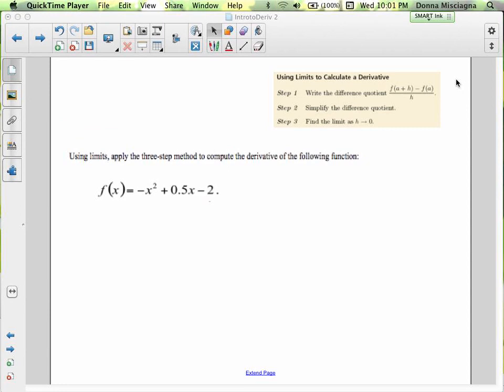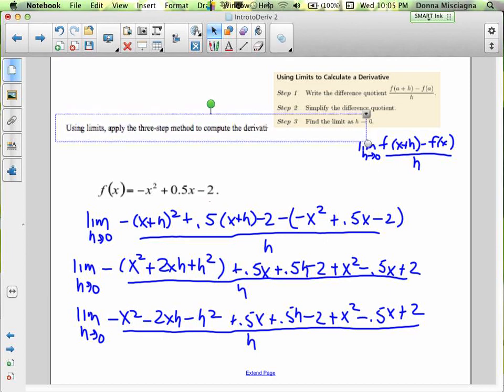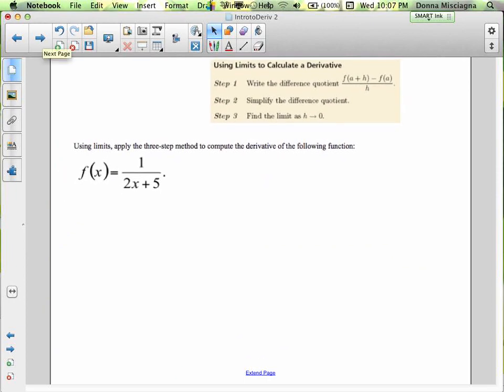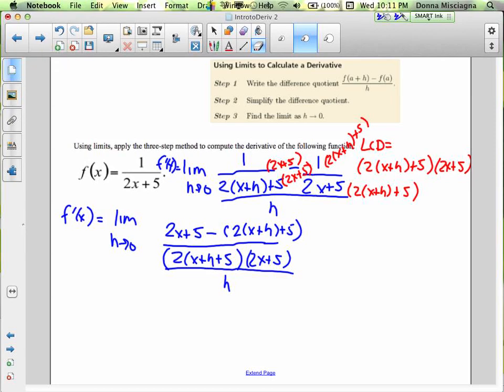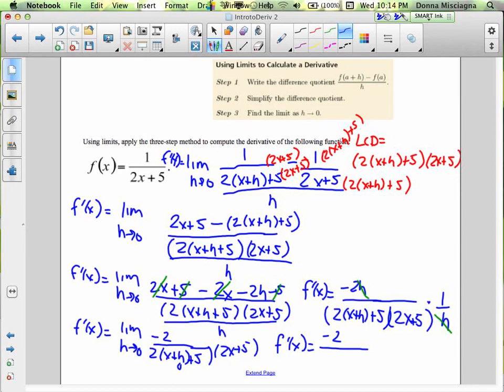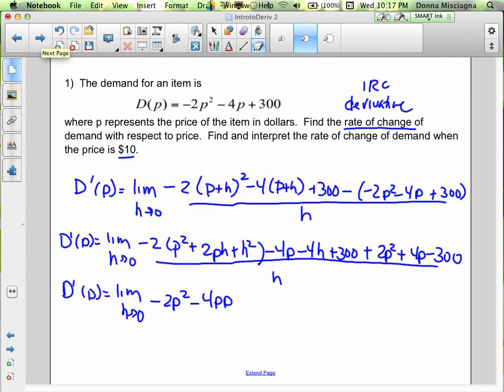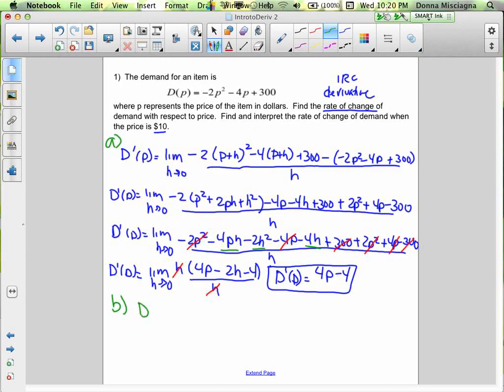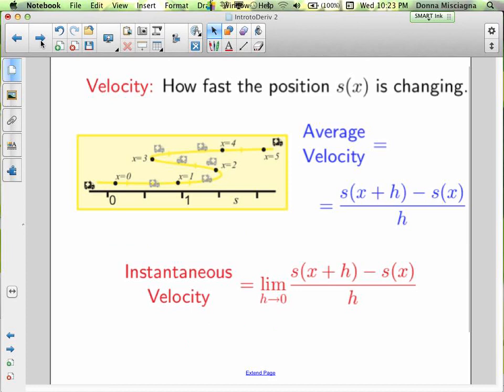Limit Definition of the Derivative cont Broadband